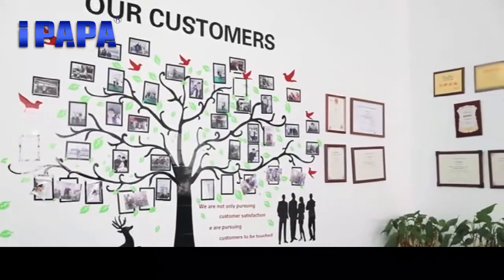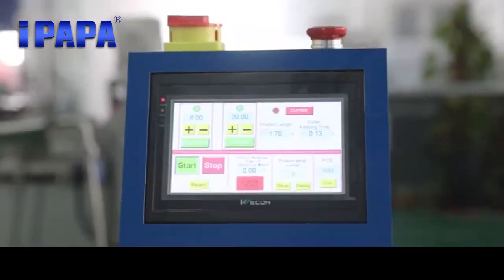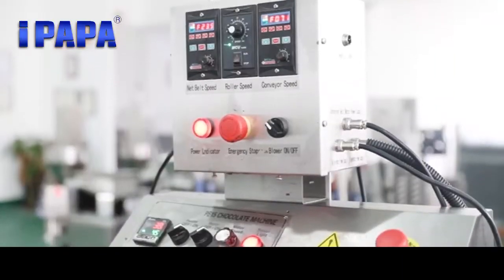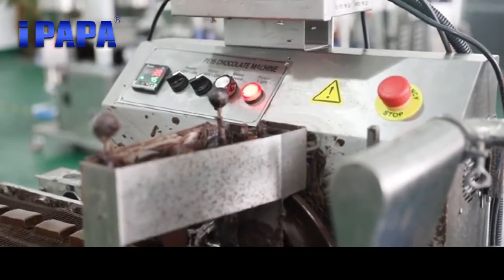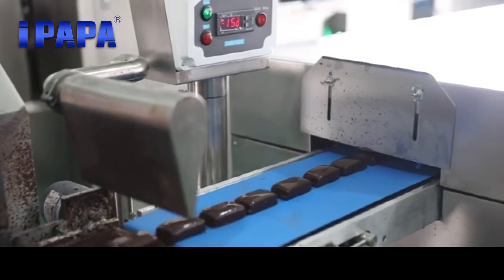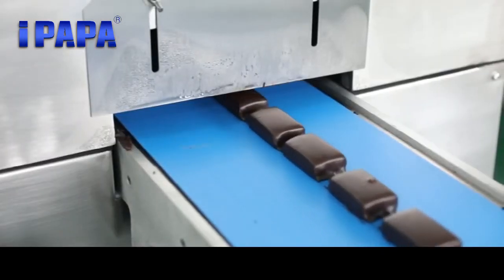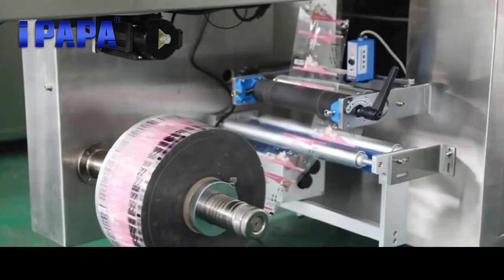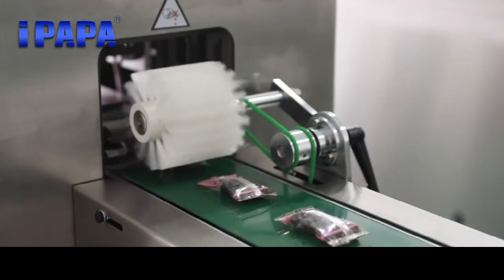Papa Industrial chocolate covered protein energy bar machine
Shanghai Papa Industrial Co., Ltd (PapaMachine) is one of the top manufacturer of stuffed food machine and Chocolate machine in China, PapaIndustrial has been focus on food machine for decades. Our PAPA brand is now well-known at home and abroad! PapaFoodMachine best-selling encrusting machine, protein bar making machine, cereal bar making machine, protein ball making machine, chocolate enrober machine, bread machine, maamoul cookie machine and our one-stop solution provided are successfully tested and recognized by our customers.
▶Our Company ◀︎︎
Shanghai Papa Industrial Co., LTD.
Product details homepage:
Automatic encrusting machine: